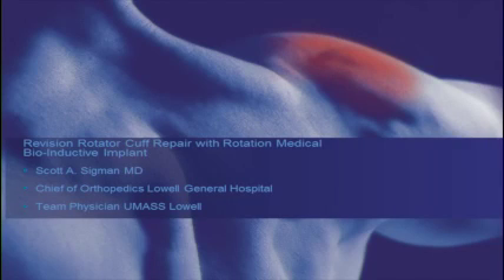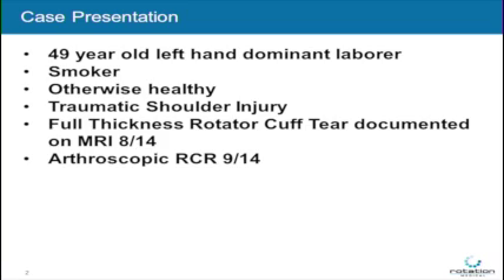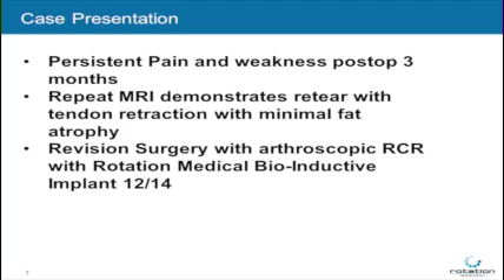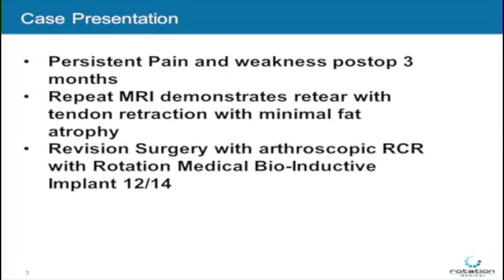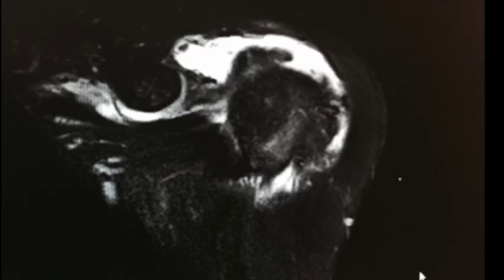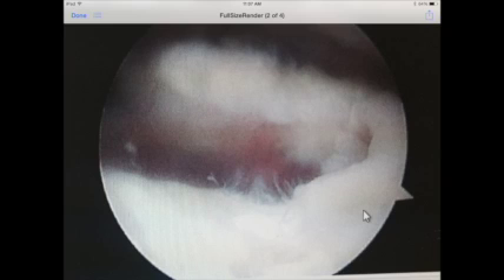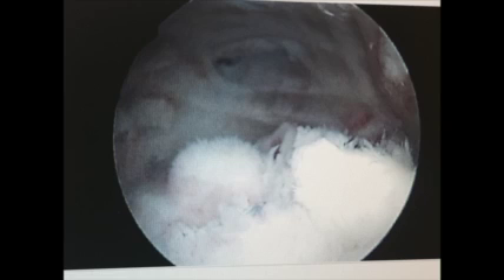Rotation Medical Bioinductive Implant - Dr. Scott Sigman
Dr. Scott Sigman, chief of orthopedics at Lowell General Hospital, shares his experience using the Rotation Medical Bioinductive Implant for a revision rotator cuff repair.